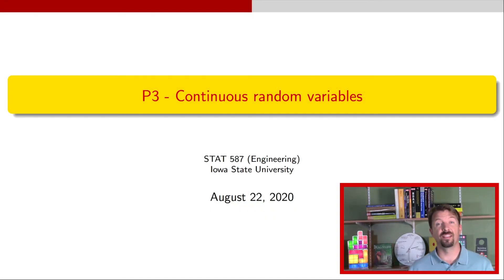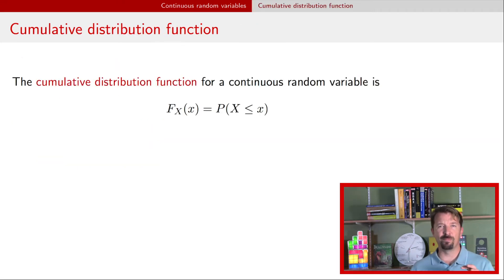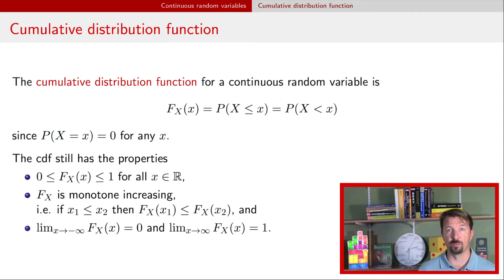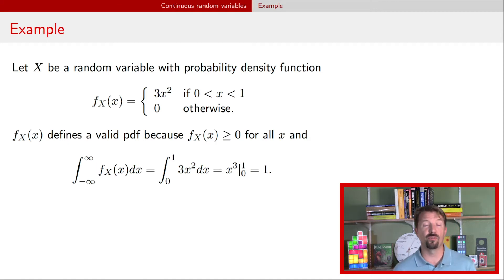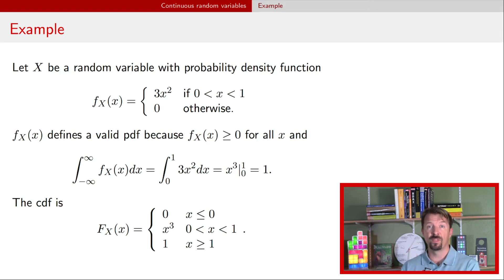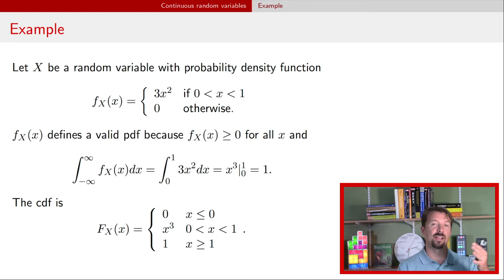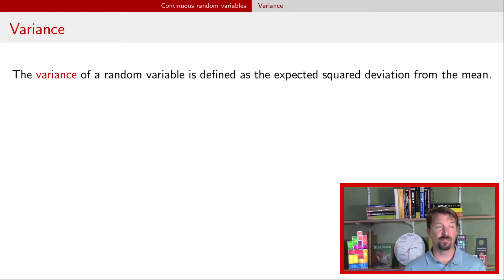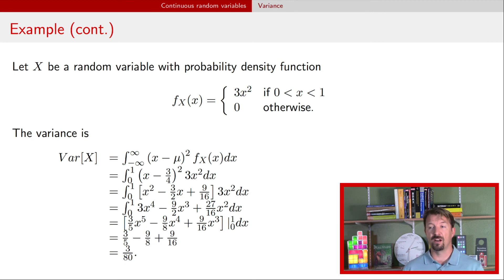P3-1 Continuous random variables - part 1/3 (general continuous random variables)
Introduction to continuous random variables including cumulative distribution function, probability density function, expectations, and variance.

Jumbo quarter: ??

Chapters:
00:00 Introduction
00:22 Discrete vs continuous random variables
01:23 Cumulative distribution function
02:40 Probability density function (pdf)
04:12 Example pdf
06:09 Expectation
07:34 Example expectation
08:19 Expectation - center of mass
09:07 Variance
09:48 Example variance
10:04 Comparison of discrete vs continuous random variables